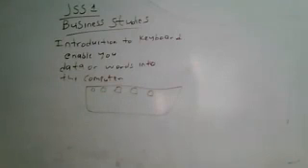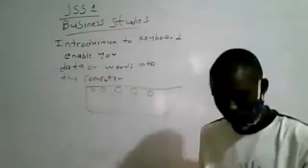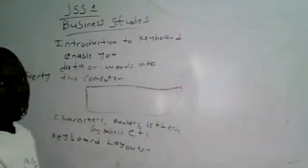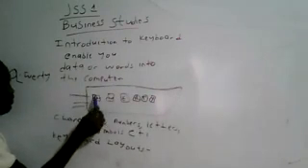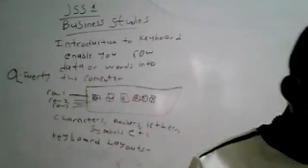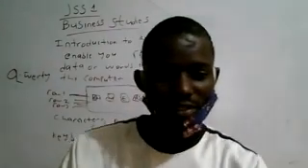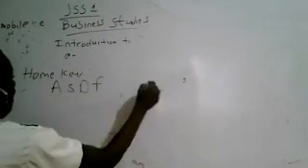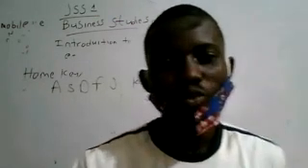JSS 1_BUSINESS STUDIES_INTRODUCTION TO KEYBOARDING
Online video classes for secondary school students during covid-19 pandemic
Click on our website to register for real time online class on